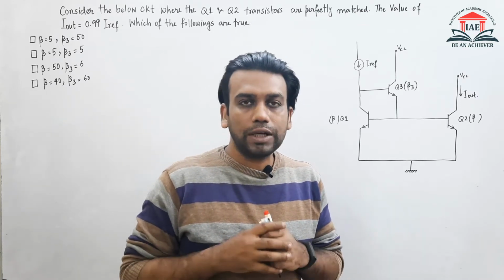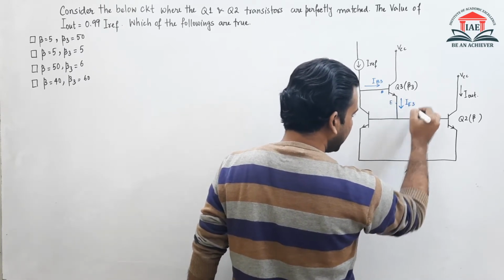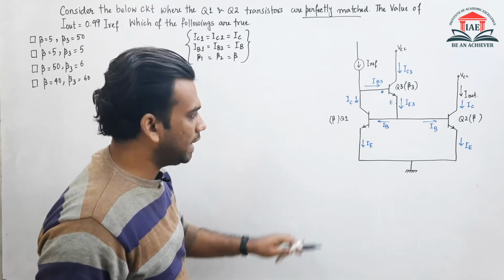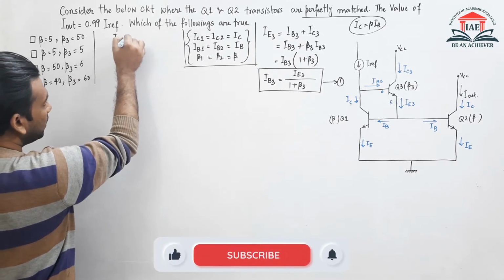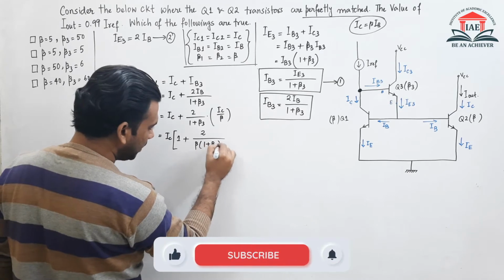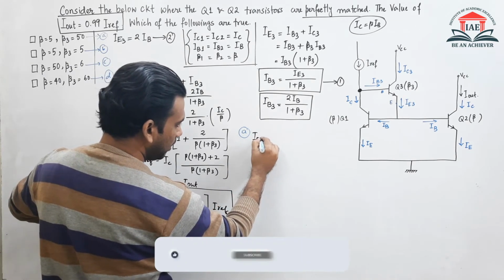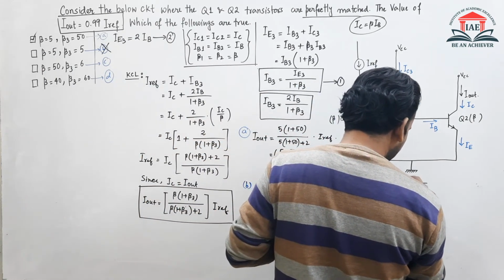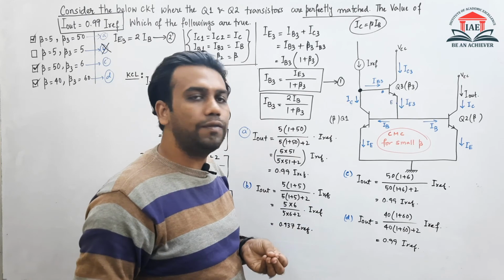GATE || Analog Electronics || Multiple selection question on current mirror circuit